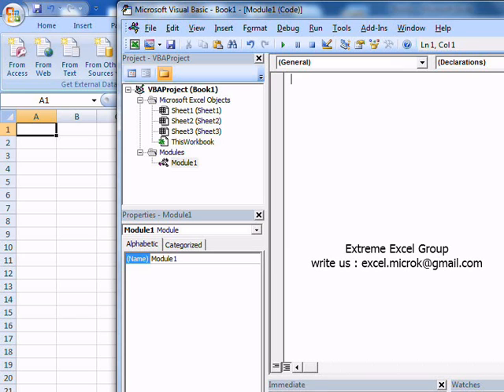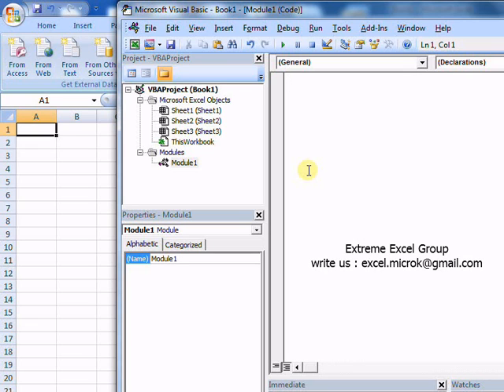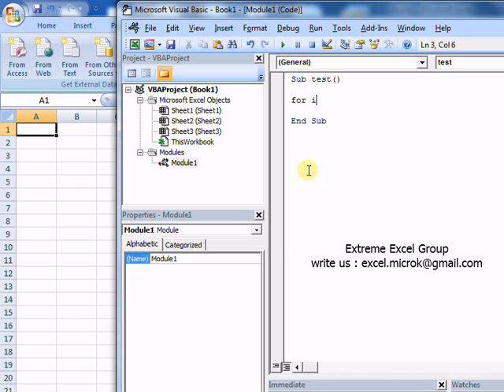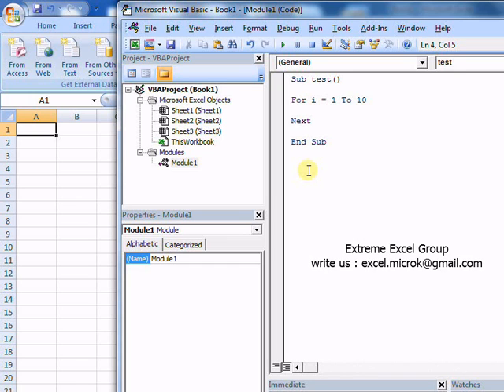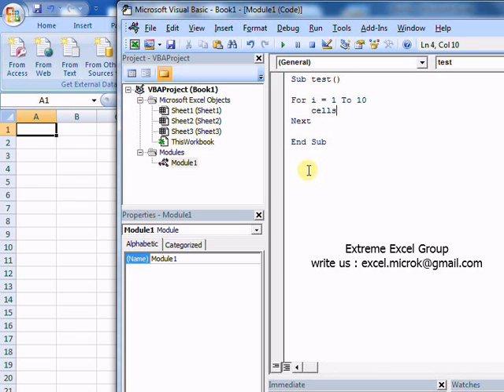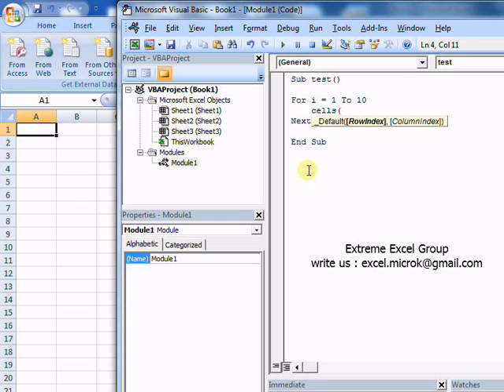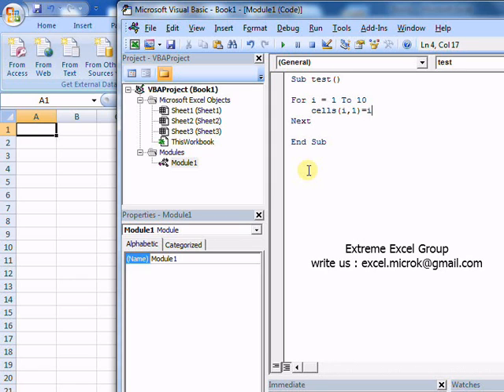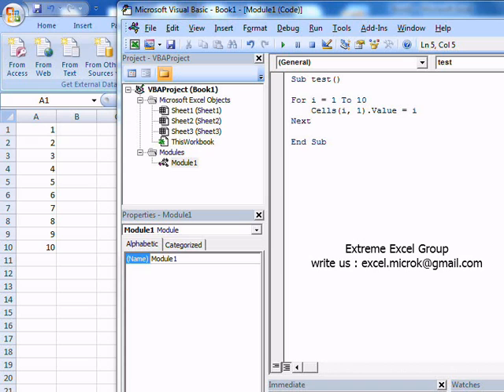Advanced Excel Macro Tutorial - online vba training (FOR LOOP)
How to use For Loop in excel macros. Explained with very simple and useful examples.
Hit Like button if this short video tutorial was helpful for you..